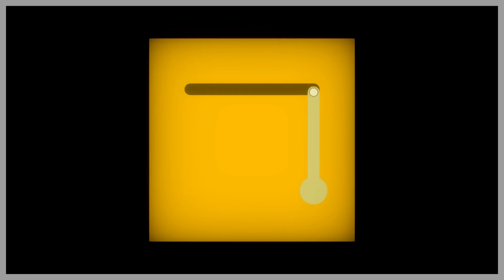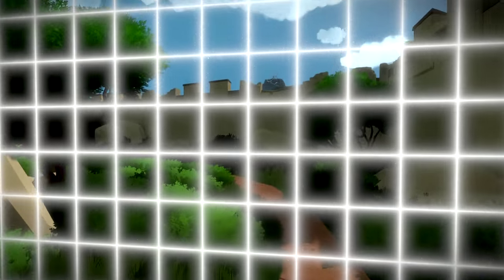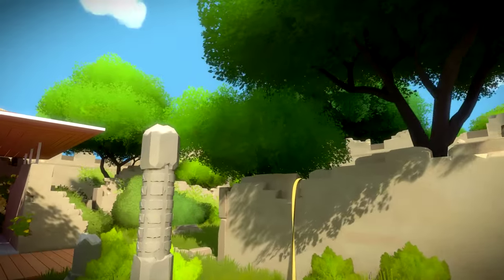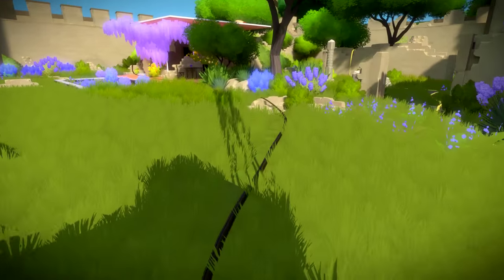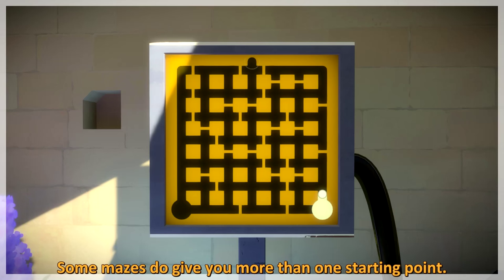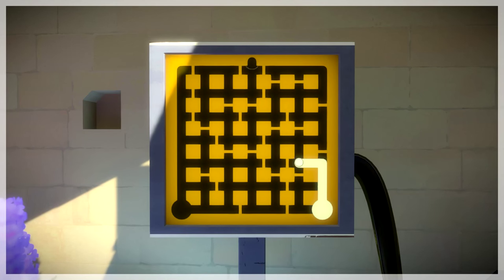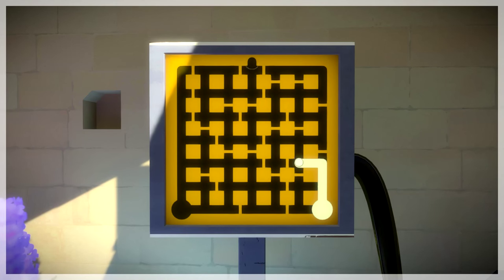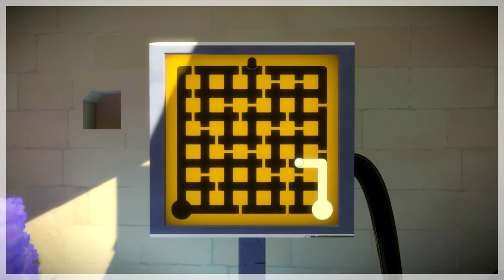Bumbling Through The Witness p.1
What a lovely day.